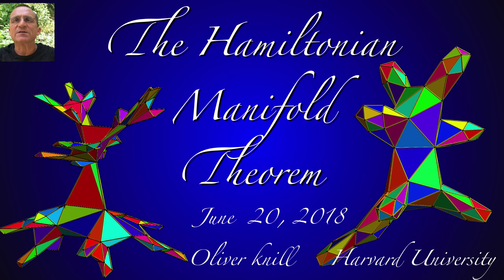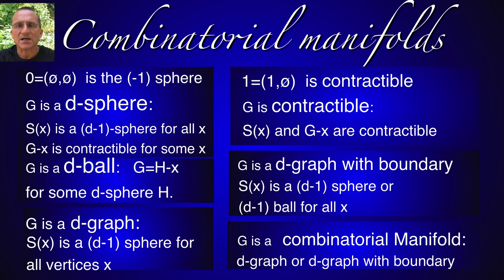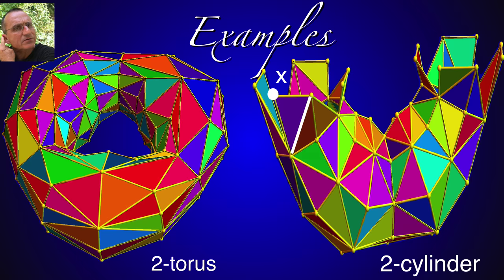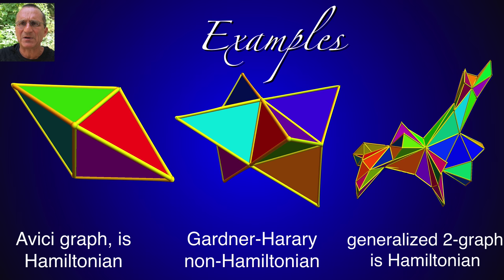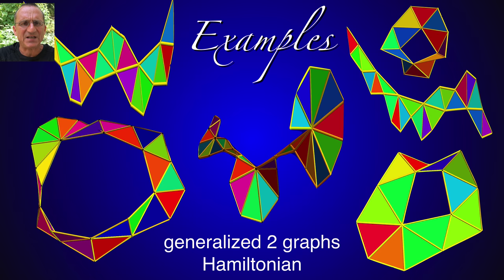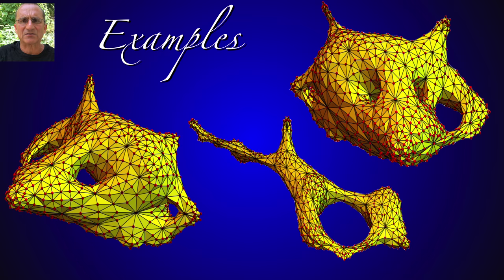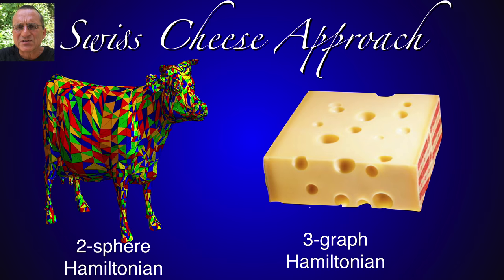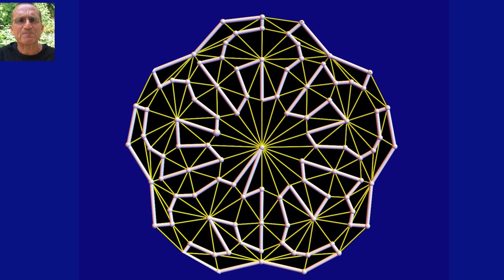Hamiltonian Manifold Theorem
Some slides about a theorem in graph theory.

Update of June 22, 2018:

In the slide starting at 1:33: replace "every facet" with "a given facet". The proof
only needs that. I originally thought the stronger property to be true but the rerouting
procedure might prevent all facets to be visited in an edge.

In the slide starting at 4:07: the Barycentric refinement of the Goldner-Harary graph
is Hamiltonian. It is a 3-ball. All unit spheres are 2-balls or 2-spheres.
In two places, Garner-Harary appears instead of Goldner-Harary. By the way,
Goldner stands for Anita Goldner (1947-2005) who was a math professor at Framingham
State College in Massachusetts.